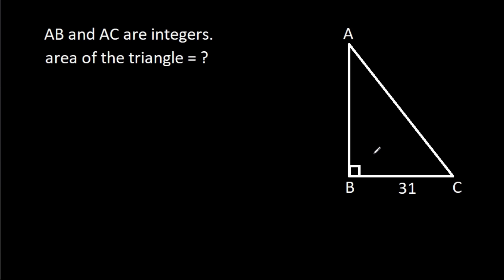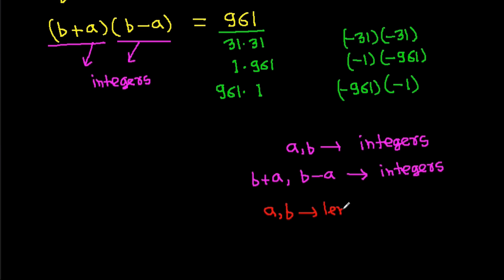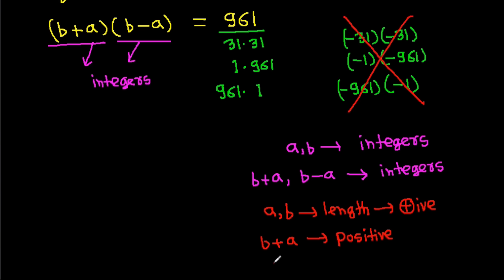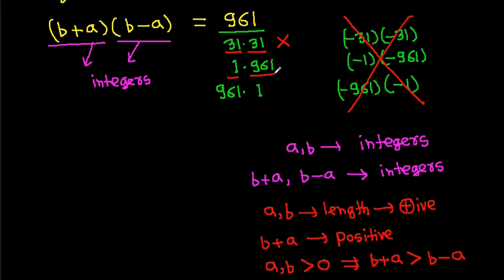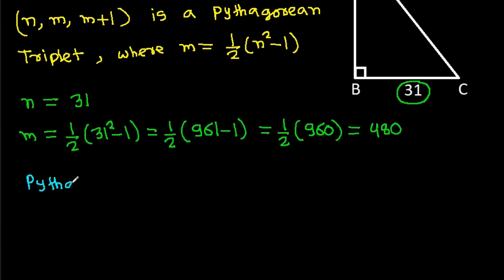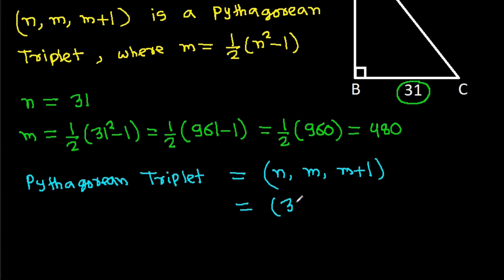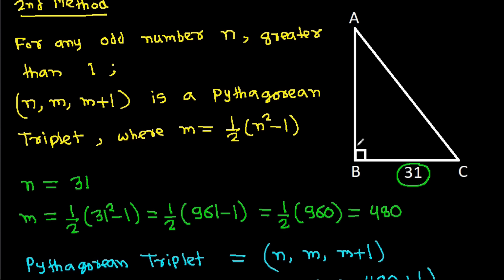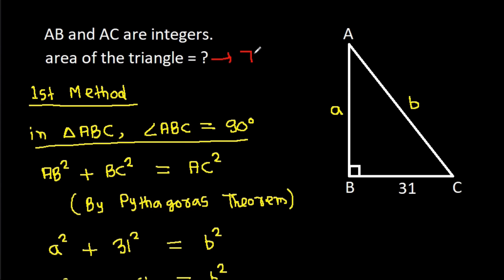Can You Find the Area of the Triangle | Nice Geometry Problem | 2 Methods to Solve